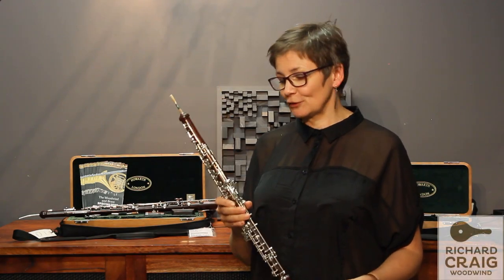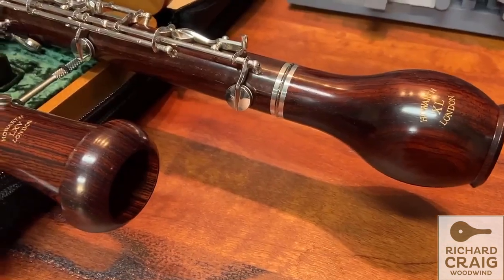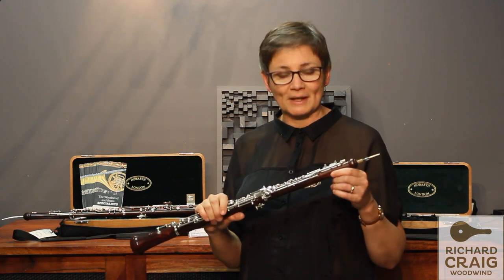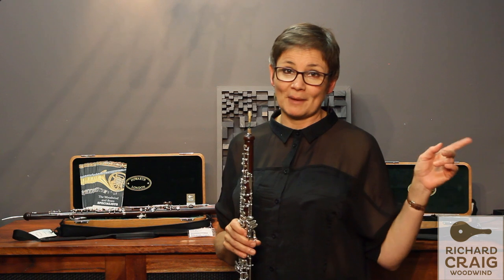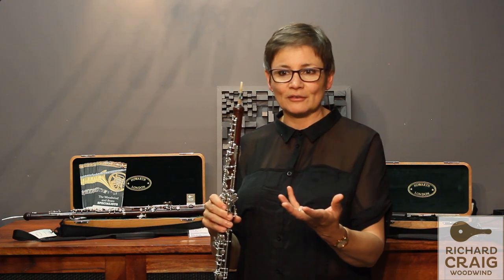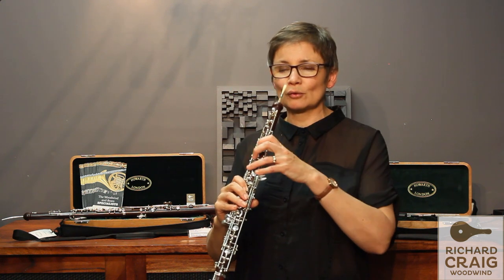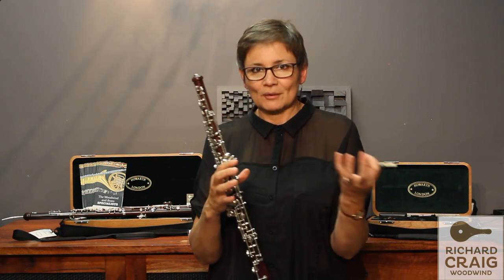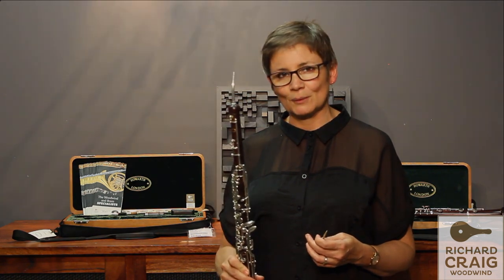Howarth Cocobolo Oboe and Cor Anglais Matching Pair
Celia Craig tests a new matching pair of Howarth instruments in cocobolo wood with 'Bergers de Provence' from 'Sous Les Etoiles' by Bozza. These very special instruments are in stock now and available for a free week’s trial anywhere in Australia.

Celia is Howarth of London Artist.

Celia’s CDs are available in our shop and on Artaria's own website.